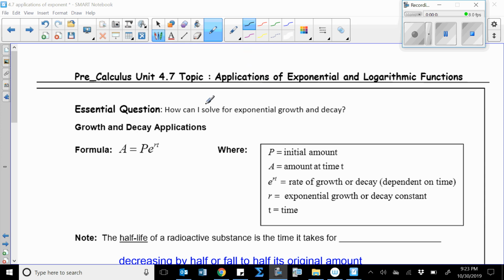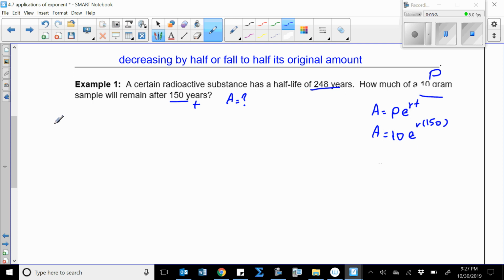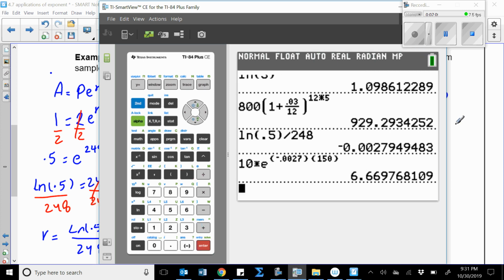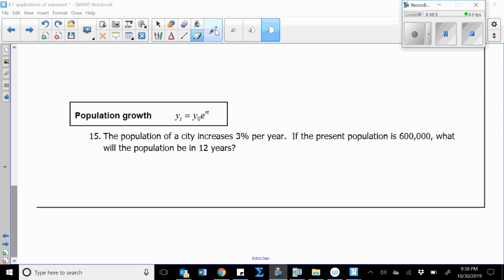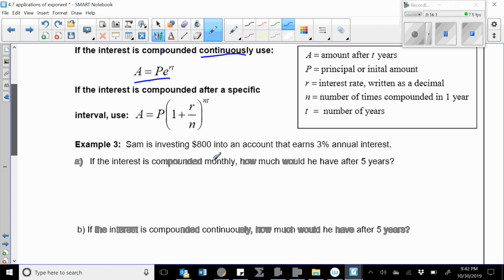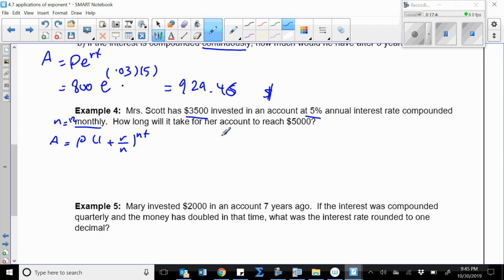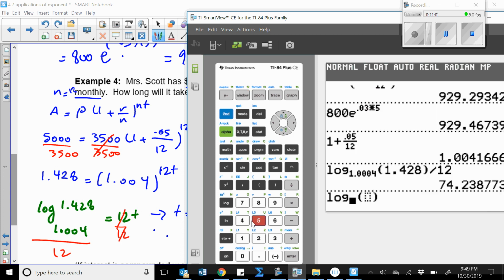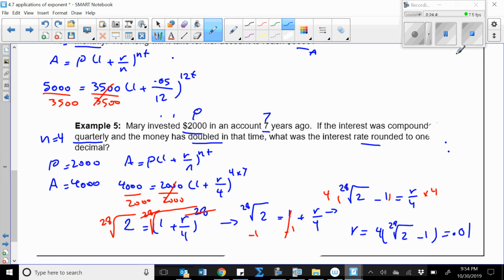4 7 Application of log and exp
Application of log and exponentials